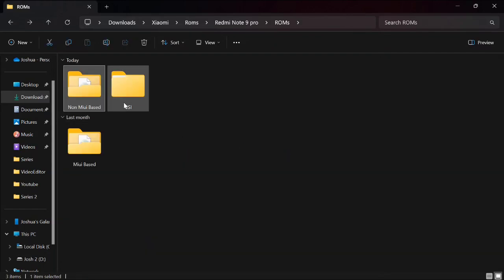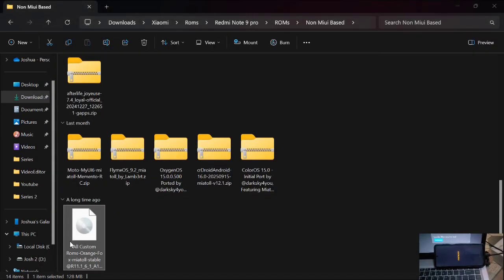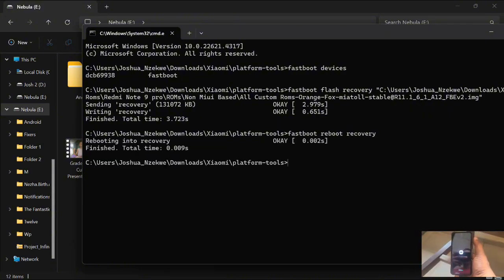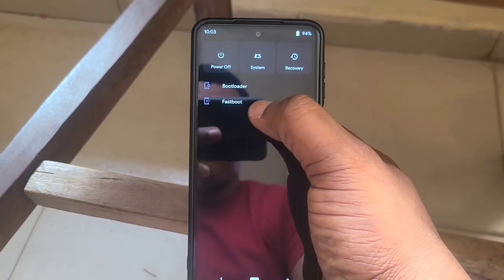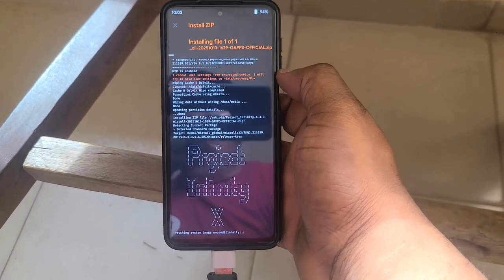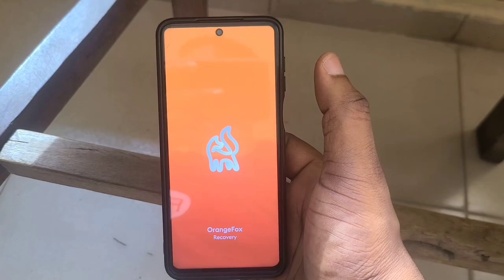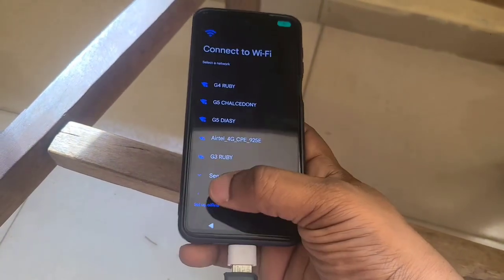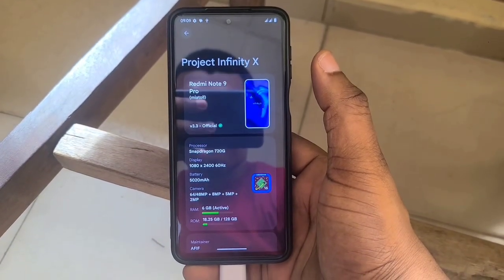How to Flash Project Infinity X 3.3 Update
In this video, I’ll walk you through the latest Project Infinity X v3.3 update for the Redmi Note 9 Pro.
🔧 See what’s new, how it performs, and what improvements you can expect over previous versions.

🔍 Watch till the end for installation tips and my honest opinion on whether you should update!

Project Infinity X v3.3, Project Infinity X ROM, Redmi Note 9 Pro custom ROM, best ROM for Redmi Note 9 Pro, Android 13 custom ROM, Redmi Note 9 Pro update, Project Infinity 2025, MIUI alternatives, Tech Polygamist, custom ROM installation, Android performance ROM